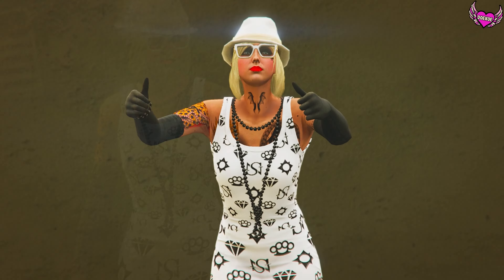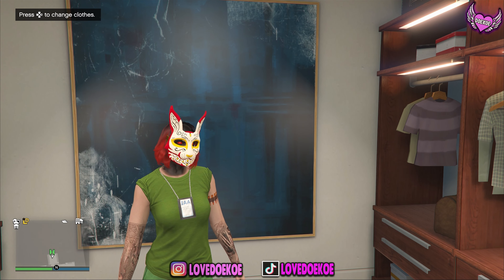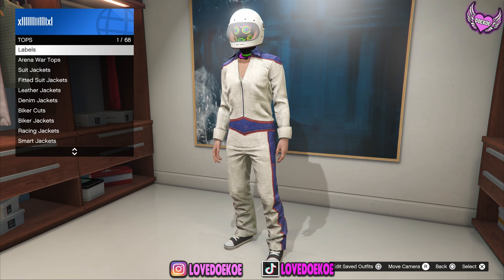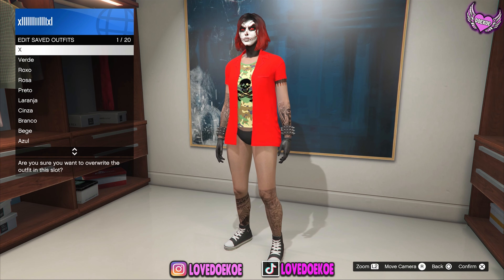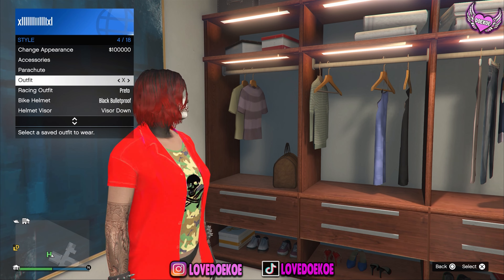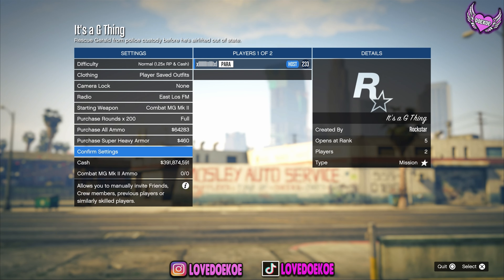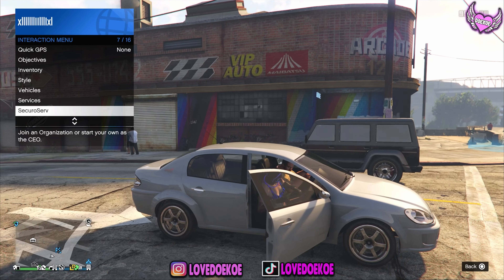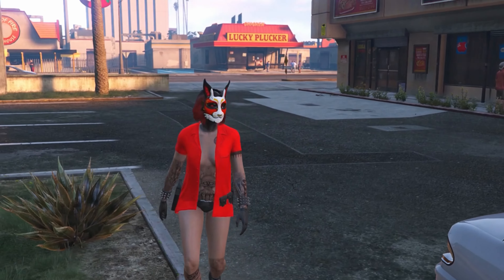Female Tryhard Outfit With NO TOP GLITCH, GUNBELT & NOH PAINTED RABBIT MASK | Modded Outfits GTA 5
Welcome to the latest modded outfits video in GTA 5! In this video, we are showcasing a female tryhard outfit with a unique twist - the NO TOP GLITCH! This glitch allows you to create an outfit with a gunbelt and no top, which is sure to turn heads in Los Santos.

But that's not all - we've also added a NOH PAINTED RABBIT MASK to complete the look. This mask is a must-have for any serious tryhard, and it looks even better with this outfit.

As always, we've included step-by-step instructions on how to create this modded outfit yourself, so you can show off your style in the game. Whether you're a seasoned player or just starting out, this outfit is sure to make you stand out in any lobby.

So what are you waiting for? Watch the video and get ready to rock this female tryhard outfit with the NO TOP GLITCH, GUNBELT & NOH PAINTED RABBIT MASK in GTA 5 today!

𝗜𝗡𝗦𝗧𝗥𝗨𝗖𝗧𝗜𝗢𝗡𝗦 𝗩𝗜𝗗𝗘𝗢 𝗥𝗘𝗤𝗨𝗘𝗦𝗧:
- 𝗦𝗲𝗻𝗱 𝗺𝗲 𝘀𝗰𝗿𝗲𝗲𝗻𝘀𝗵𝗼𝘁 𝗼𝗳 𝘆𝗼𝘂𝗿 𝗻𝗮𝗺𝗲 𝗮𝗻𝗱 𝗺𝗲𝗺𝗯𝗲𝗿𝘀𝗵𝗶𝗽.
- 𝗥𝗲𝗾𝘂𝗲𝘀𝘁 𝘁𝗵𝗲 𝘃𝗶𝗱𝗲𝗼 𝘆𝗼𝘂 𝘄𝗮𝗻𝘁.